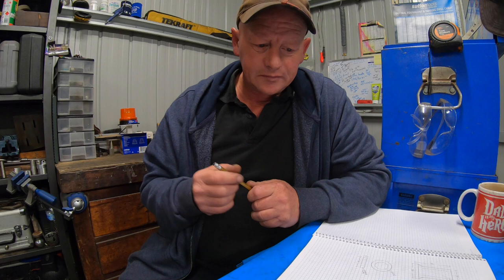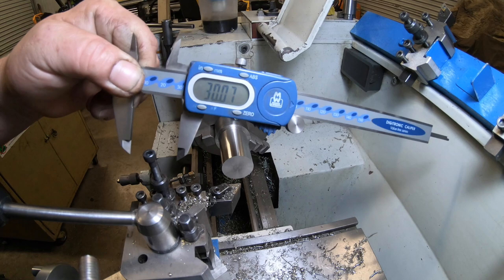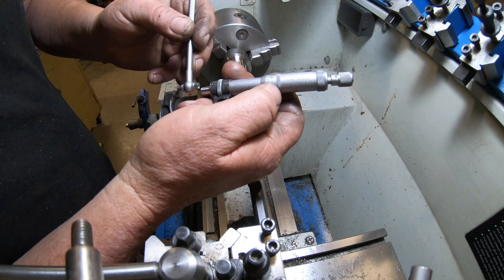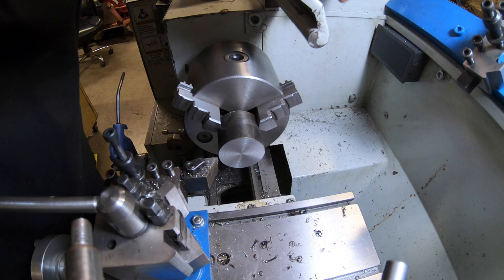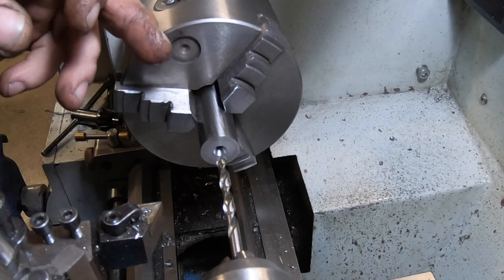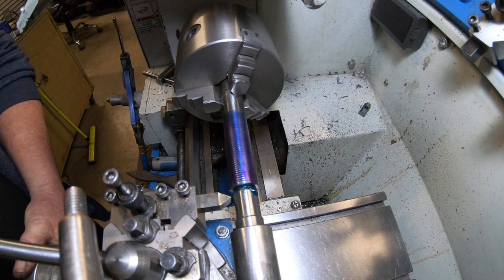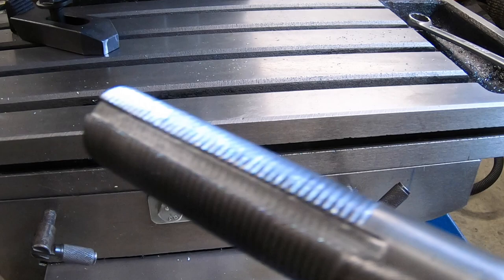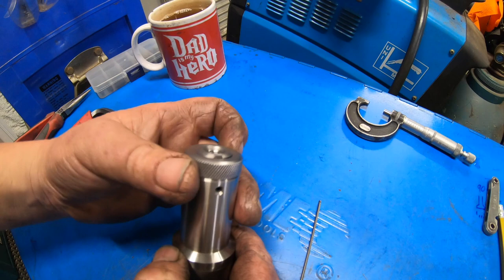2 stage machinist jack